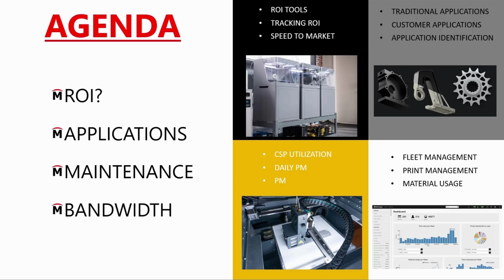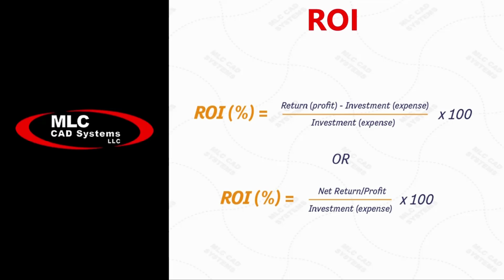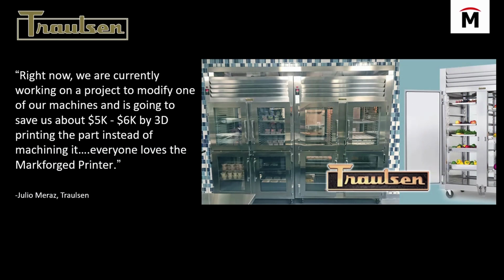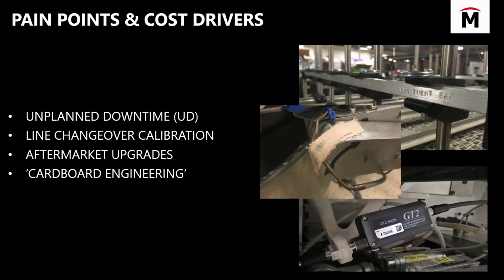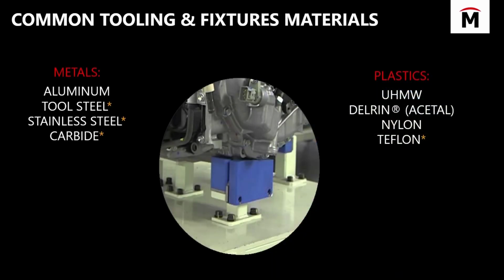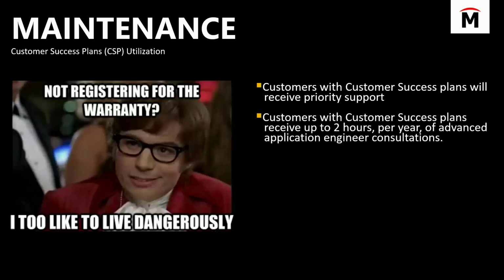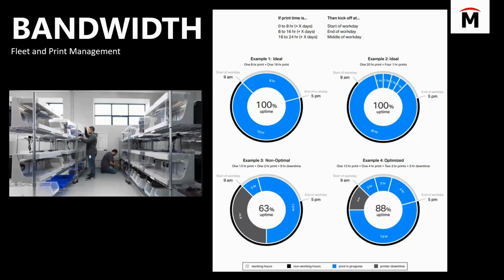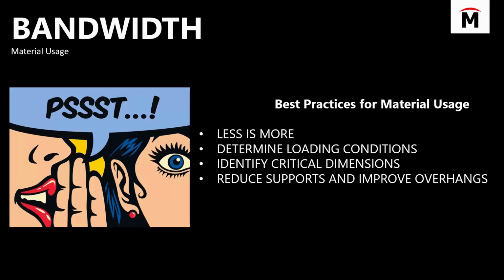What Successful Markforged Users Are Doing | Webinar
Our experts get technical and discuss some of the ways Markforged printers are used successfully to save money and time while adding core value to your business operations.  A professional 3D printer is an enabling technology that can not only justify the cost of the equipment but can continue to drive a return on the initial investment for years to come.  Learn how to approach the ROI and see examples where companies have saved tons of time and money in real-world applications.

ROI doesn't stop at the value it brings, but also the costs it avoids, and every component of the Markforged platform is designed to be quick and easy to use and maintain.  The software is flexible enough to allow you to organize and group print jobs by material or prioritize them to get the best possible output from your equipment.